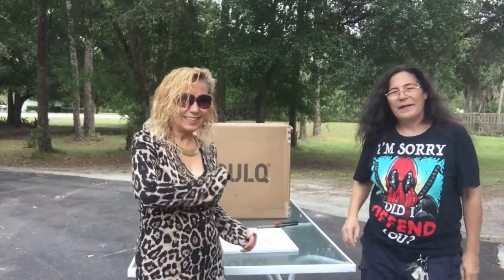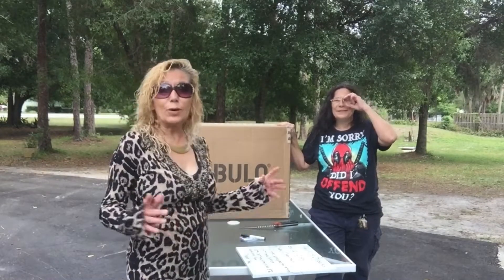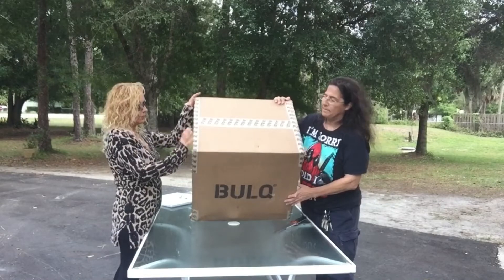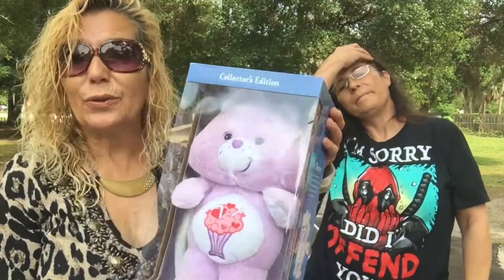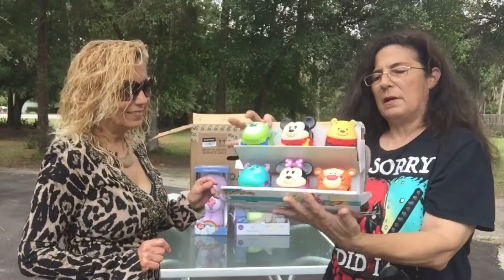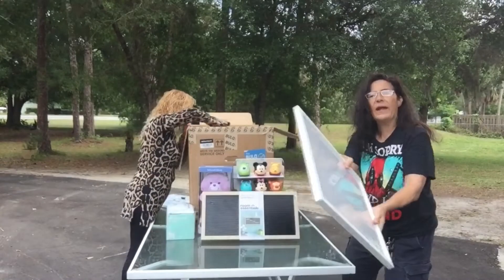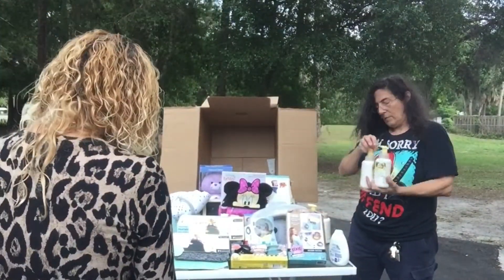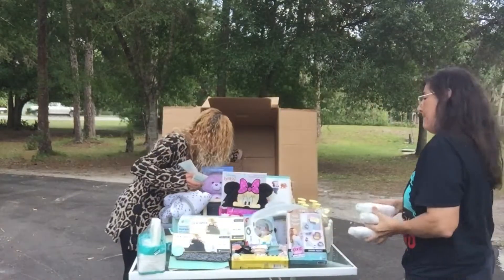BULQ UNBOXING FAIL/FIGHT OMG 🤣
For every 5000 subscribers we will donate $100.00 to a charity of viewers choice. Write in comments below and start spreading the word..